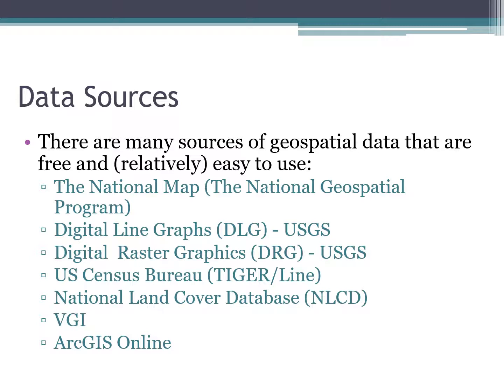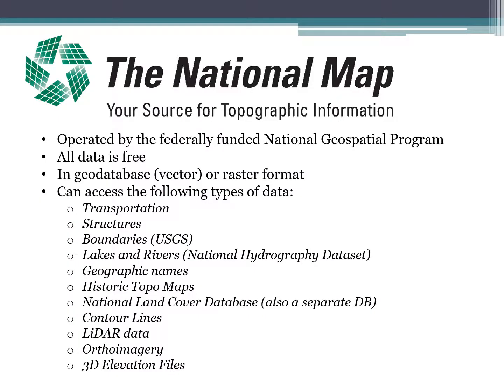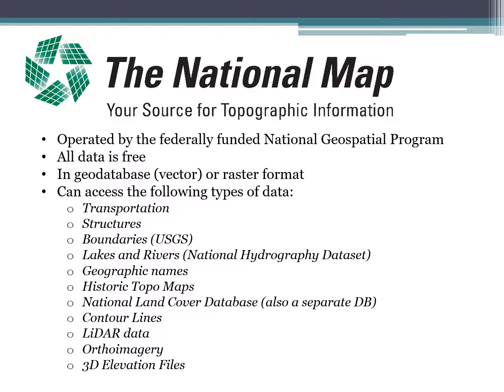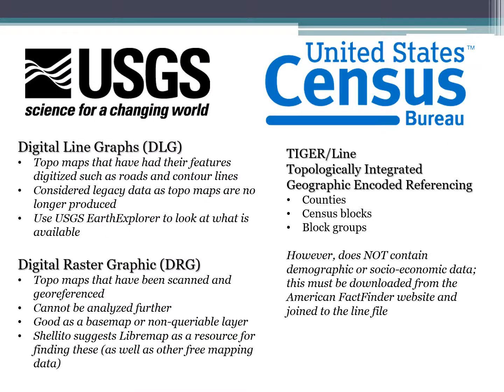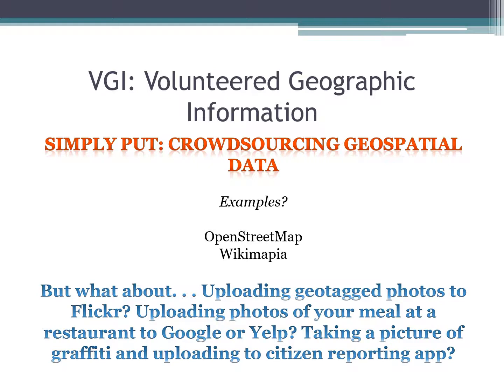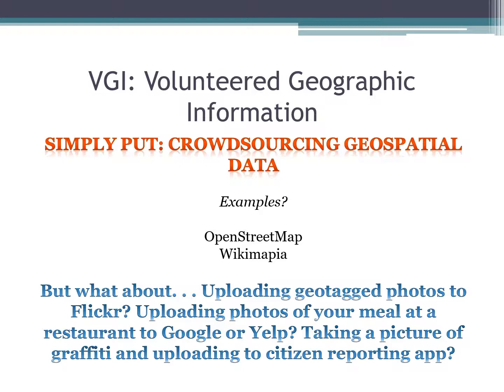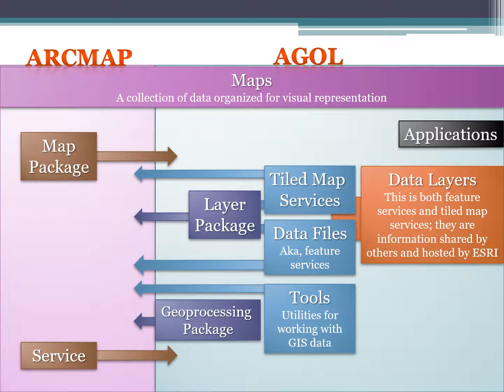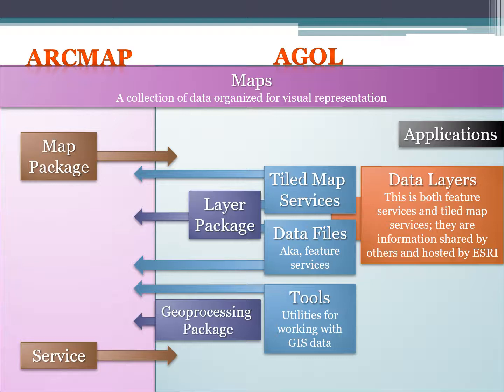Presentation 5 FA19